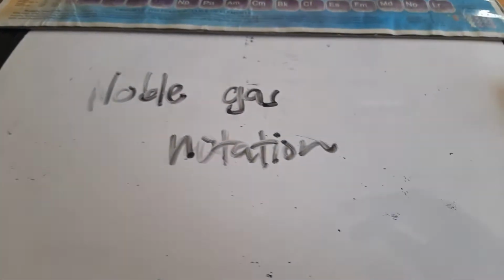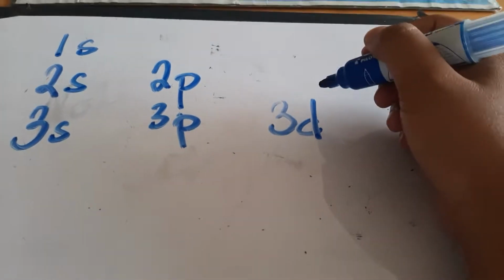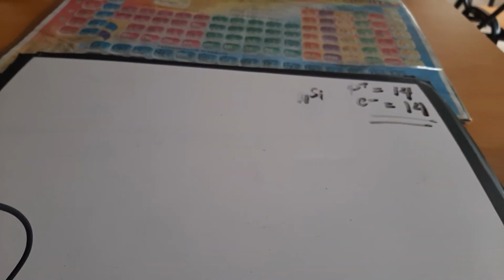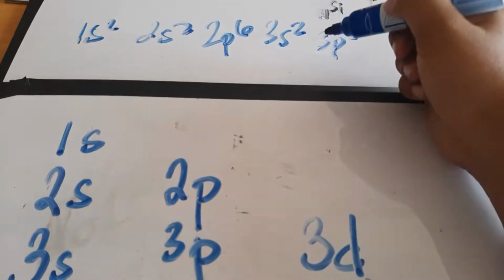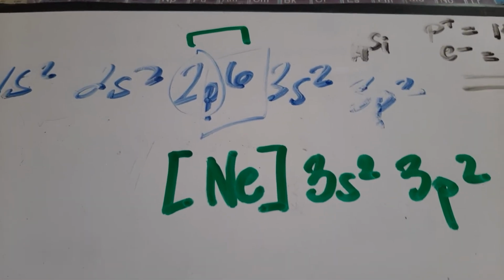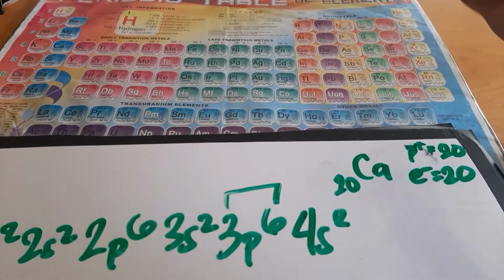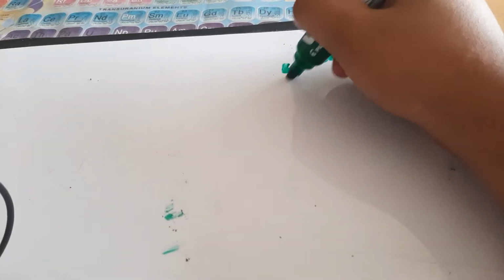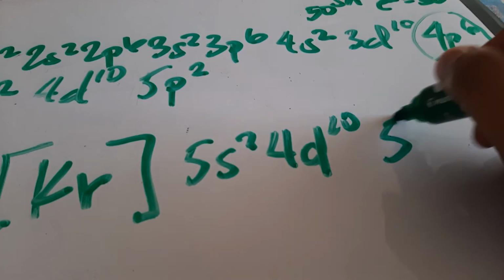Noble Gas Configuration/Notation